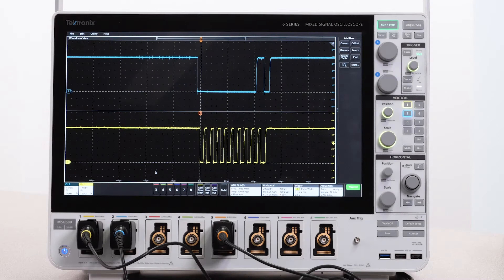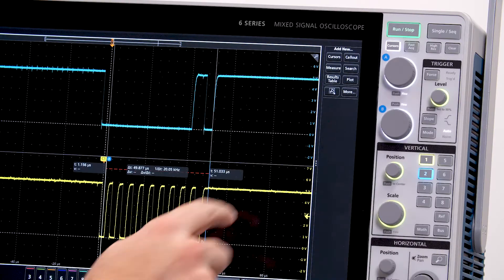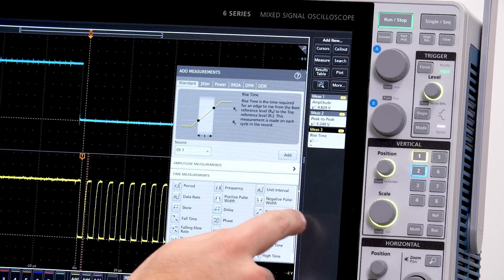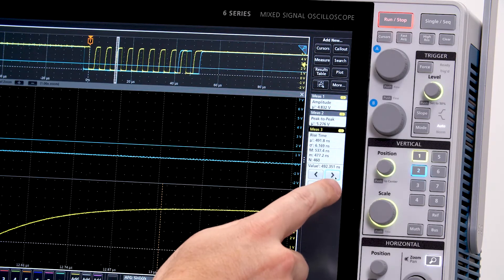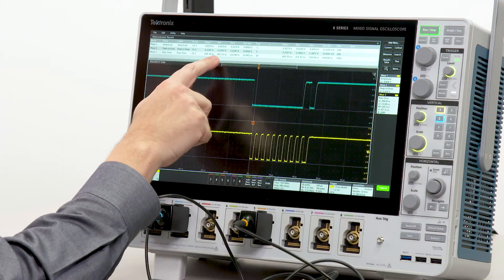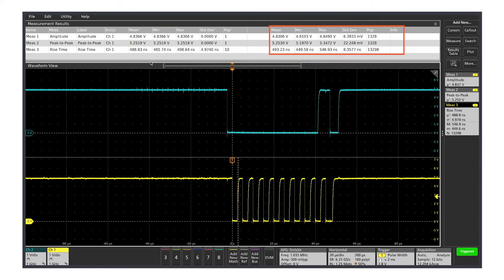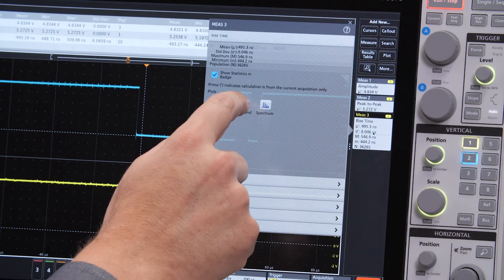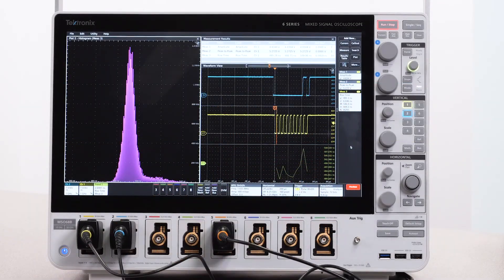6 Series B MSO Built-in measurements and analysis (Chapter 3)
Experience 6 Series B measurements: simple but informative cursors, automatic measurements with statistics, and measurement plots.